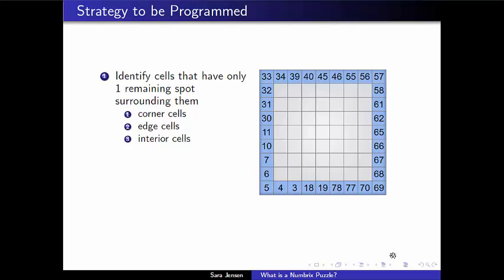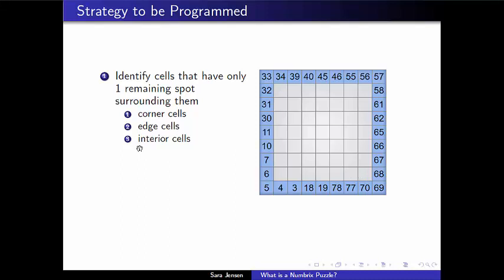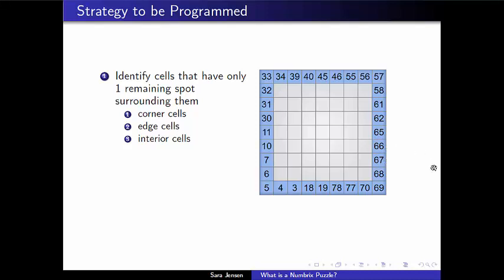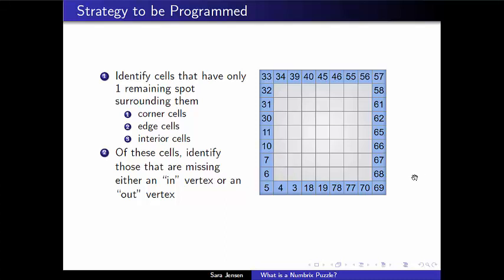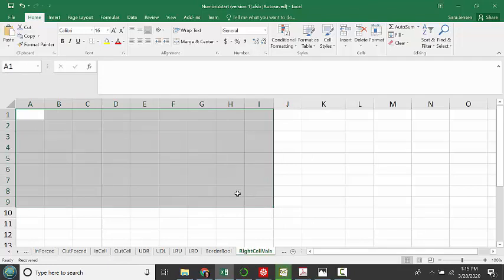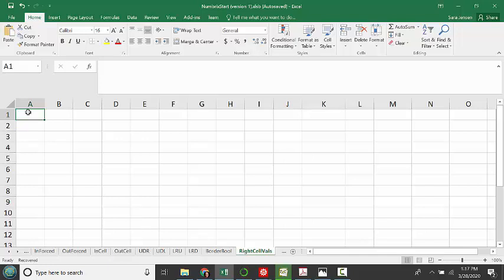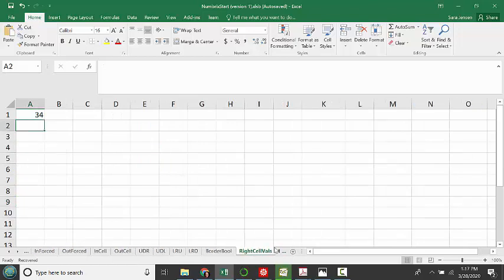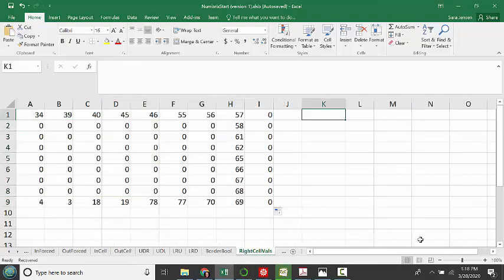Excel Example 1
A video covering how to use different sheets in Excel to keep track of adjacent cells.